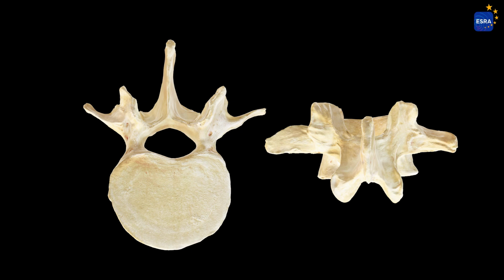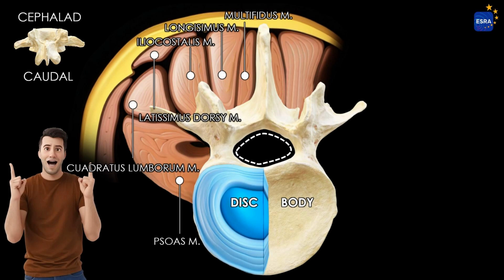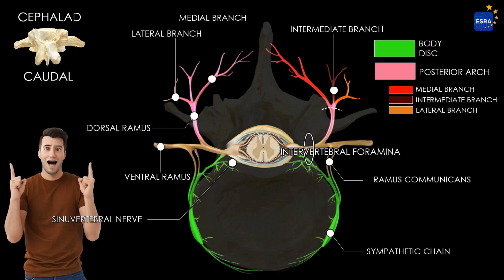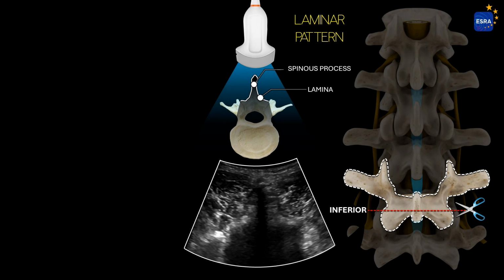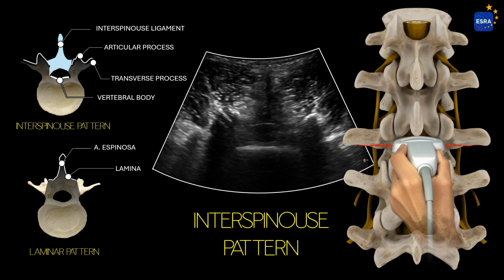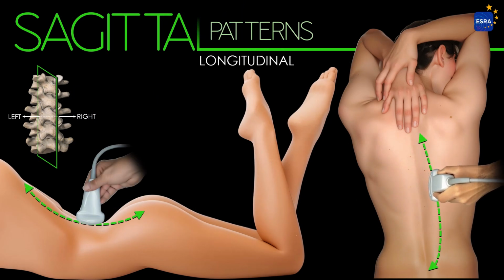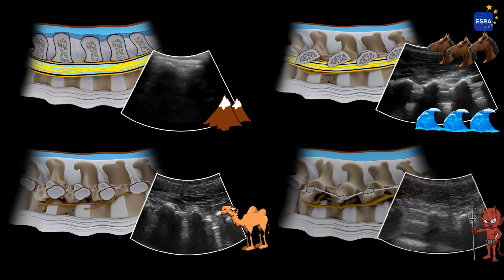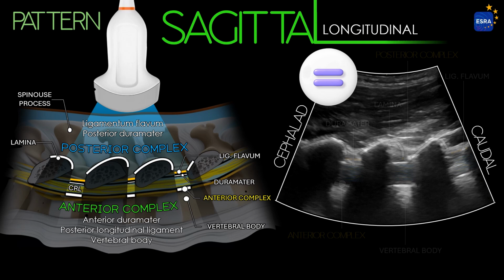SPINE SONOGRAPHY. PART 2 (LUMBAR SPINE)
This comprehensive lecture is a key part of the 7th e-ESRA Congress (International Edition), where we will delve into a subject that is widely discussed but seldom truly practiced: neuroaxial sonography.

Our goal here is not to provide an exhaustive review of the interventional techniques within this area, but rather to lay a strong foundation of principles that will enhance our ability to perform accurate sonographic assessments of this intricate anatomical structure.

The first video will introduce the core principles of ultrasound assessment of the neuroaxis, establishing the essential conceptual framework for precise interpretation. The second video will focus on the distinct sonographic patterns of the lumbar spine. The third video will outline the scanning criteria for the thoracic spine, and the final video will concentrate on the ultrasound evaluation patterns of the cervical spine.